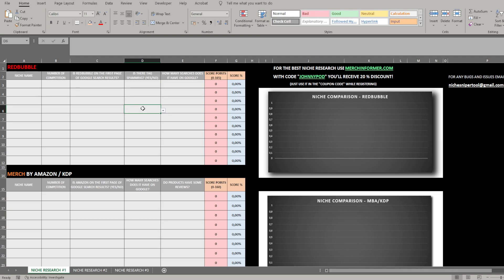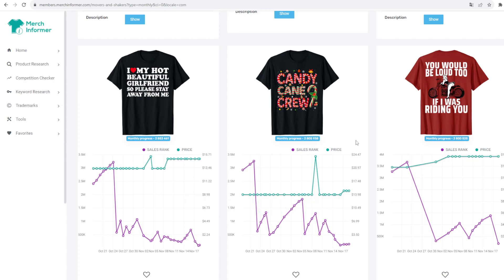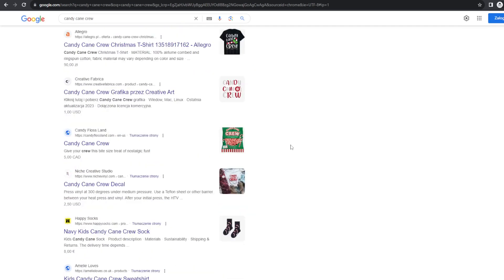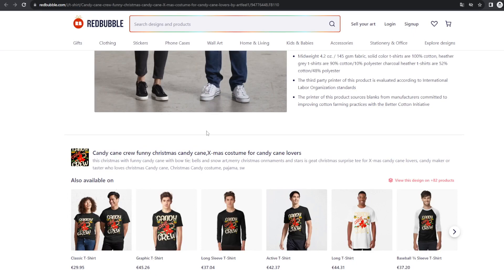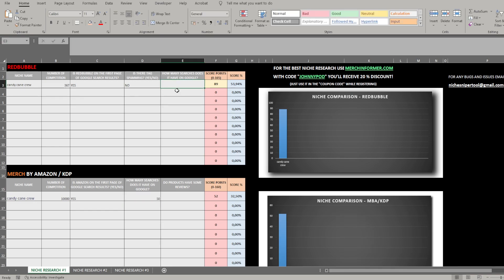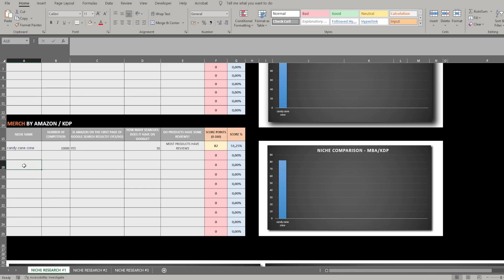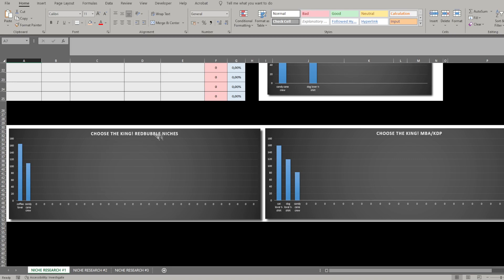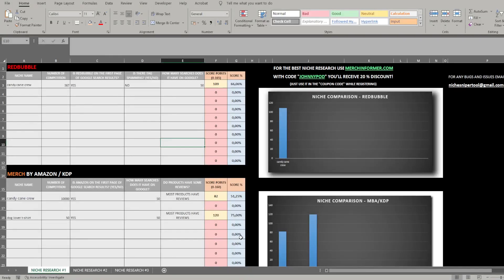THE MOST ADVANCED NICHE ANALYSER EVER | RB, AMAZON MERCH & KDP | NICHE SNIPER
Niche Sniper (EARLY ACCESS)

Keyword planner setup (sorry, I could not find english version :D)

Hi I'm Jan and I've been interested in Print on Demand for the last 3 years. I'm gonna help you whether you struggle with your Redbubble or Etsy shop or maybe you want to know more about Merch by Amazon and Amazon Kindle Direct Publishing - the whole Print on Demand business in one place!